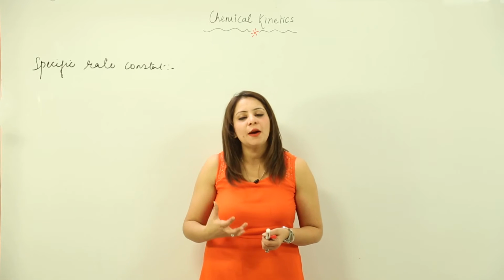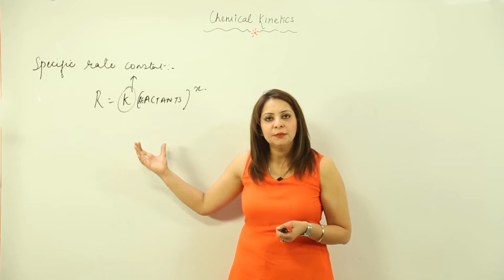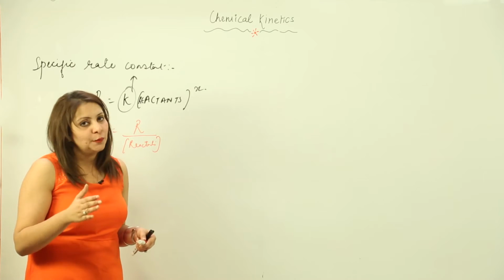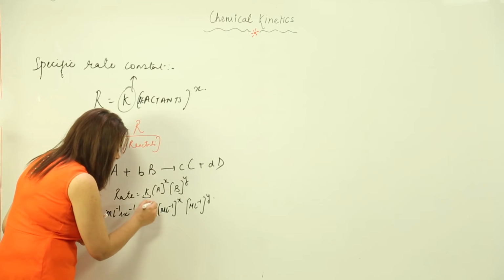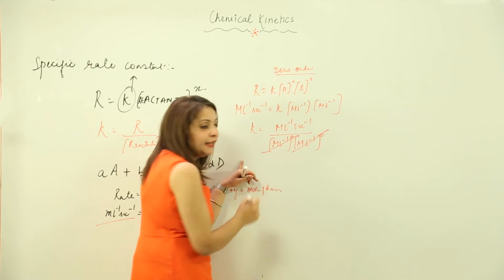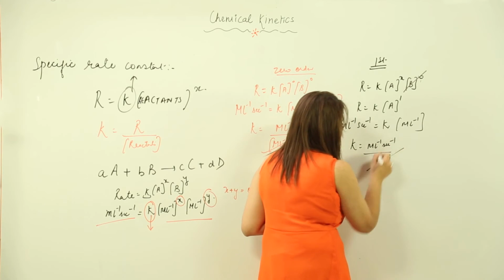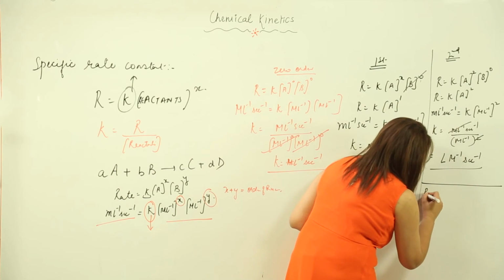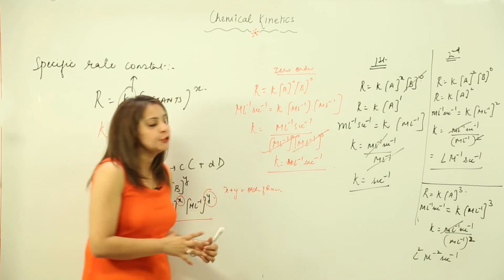CBSE Free Lect l CLASS 12 l CHAPTER 4 l CHEMISTRY l Chemical Kinetics l rate constant l L60